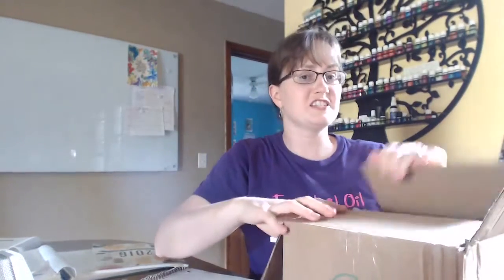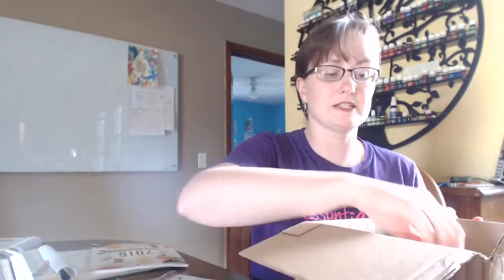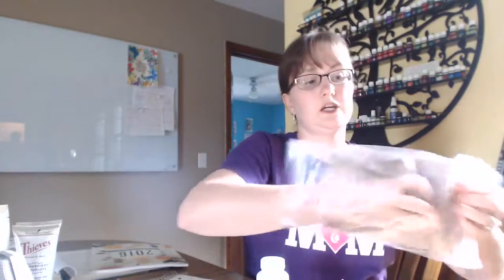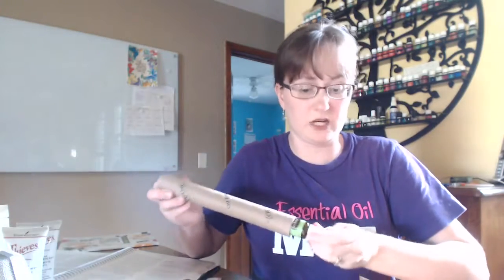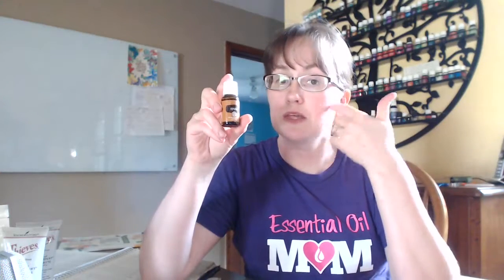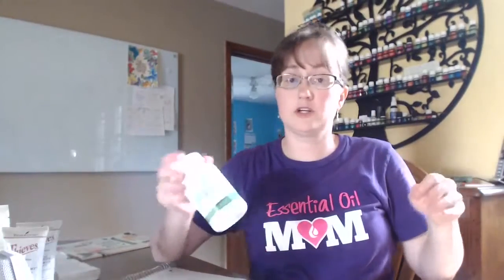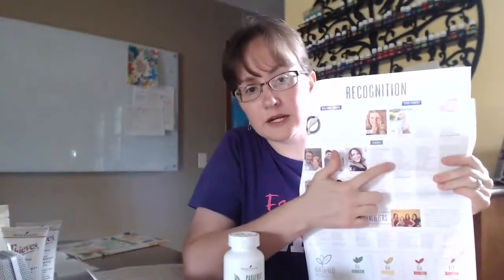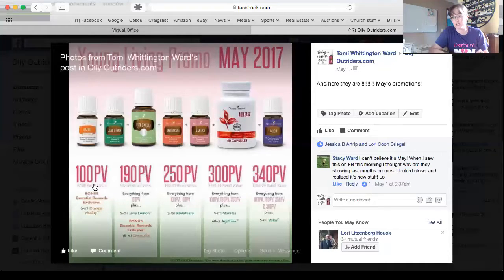How to get the most Drops for the Dollar